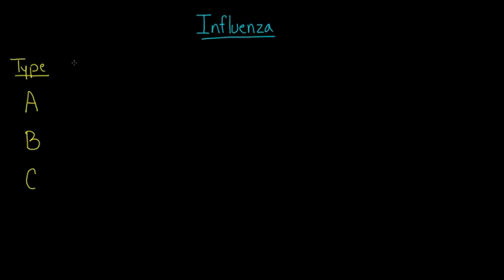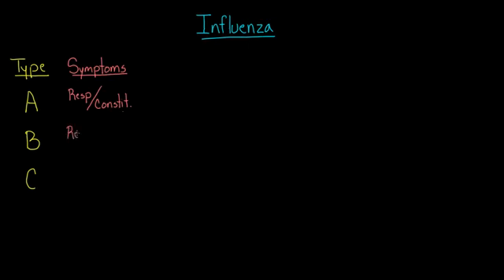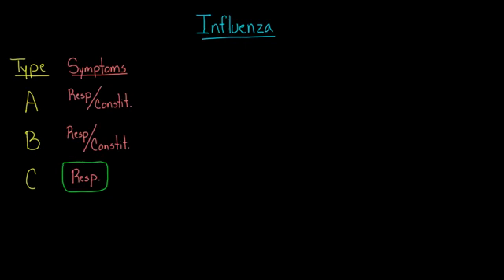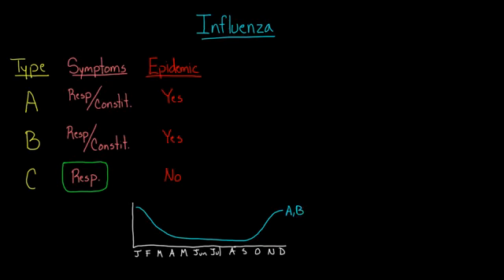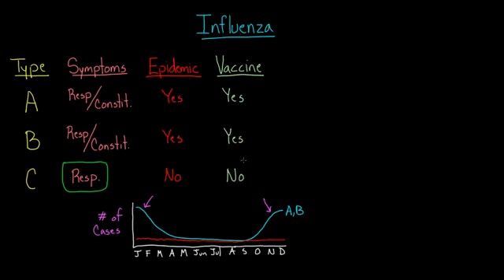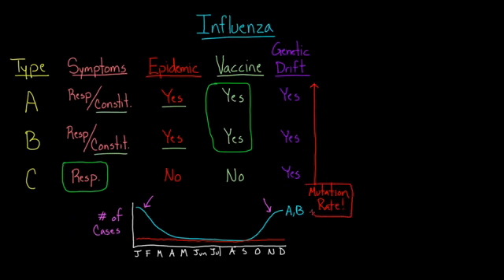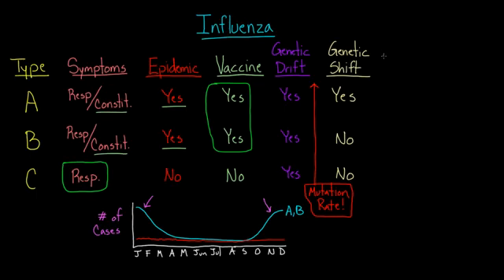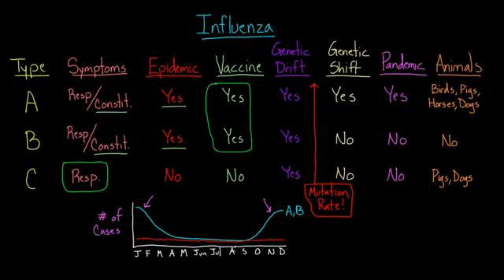02 Influenza pathology 03 Three types of flu